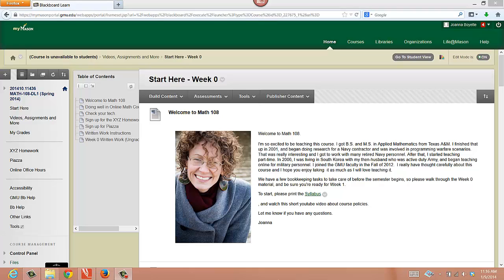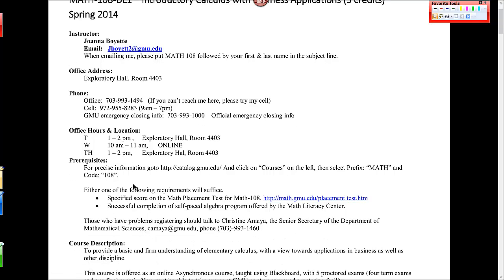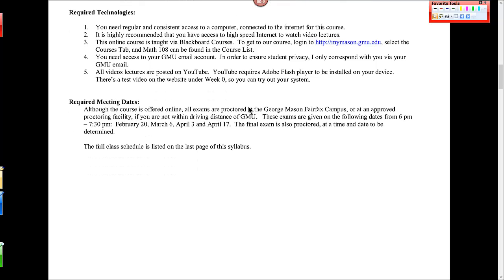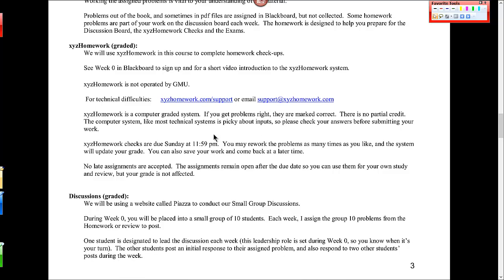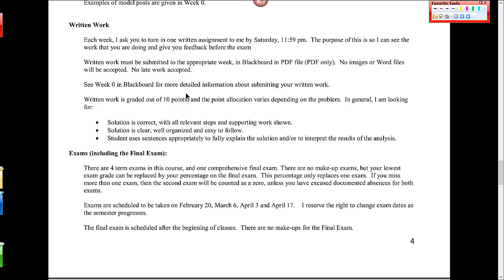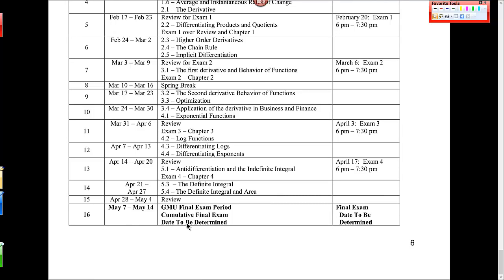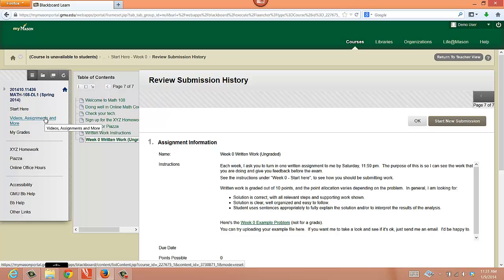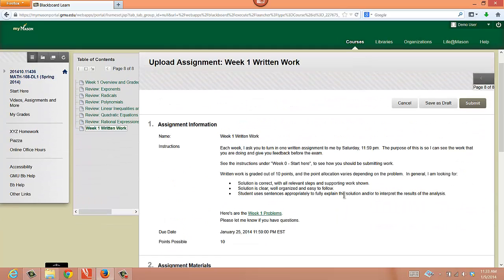Math 108 Course Introduction